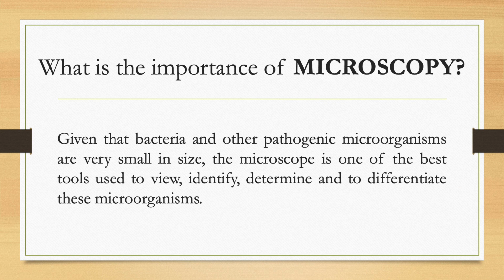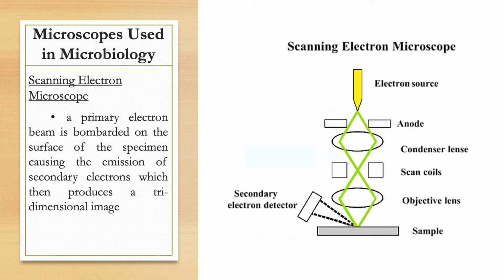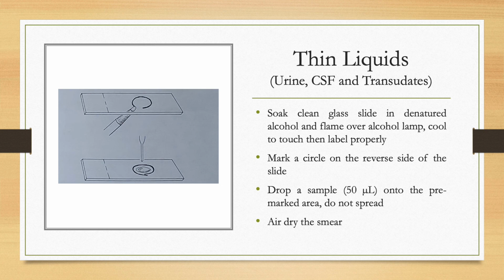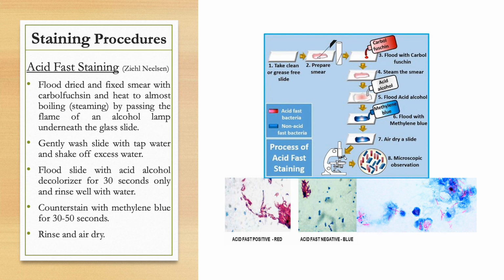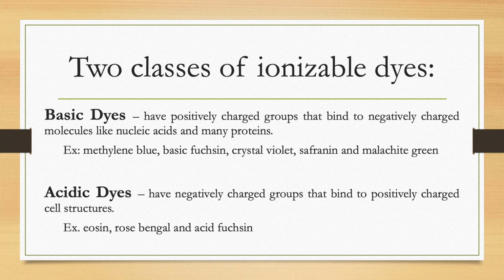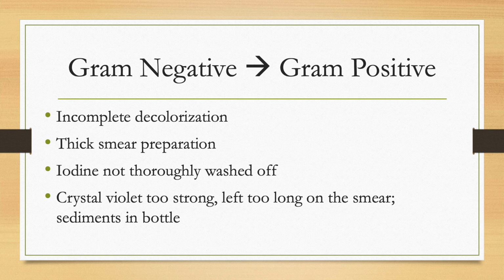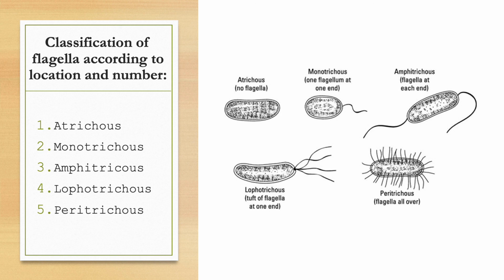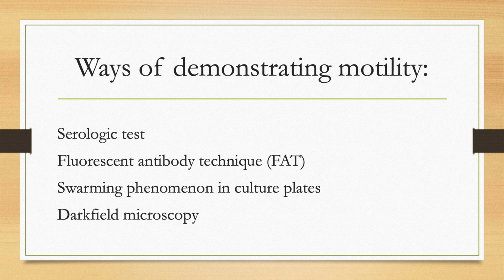Bacterial Identification using Microscopy (Staining and Motility)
In this video, we will be discussing identifying bacteria through staining and their motility.